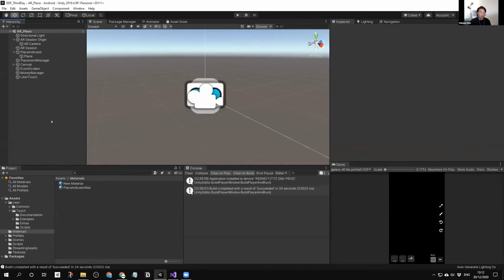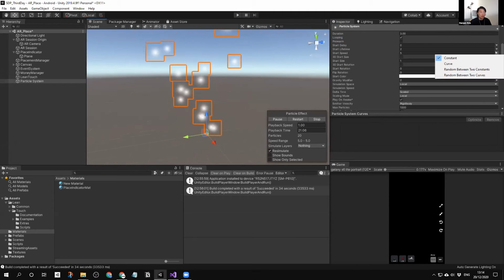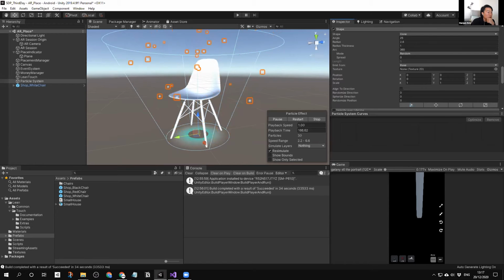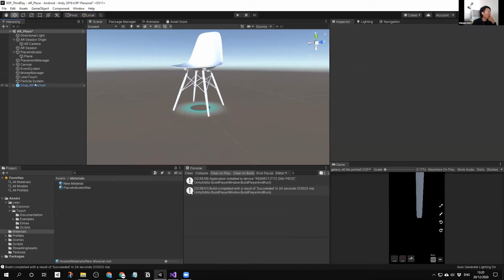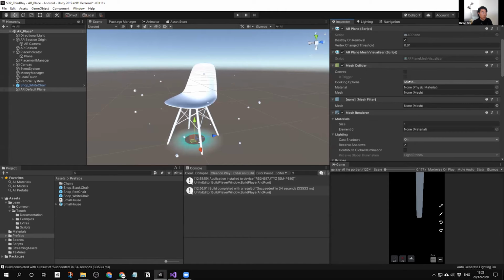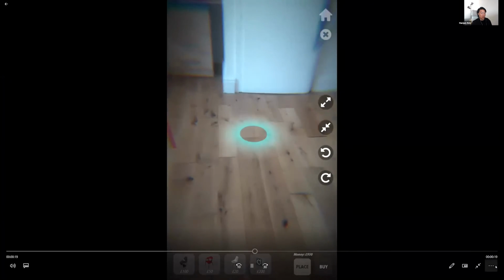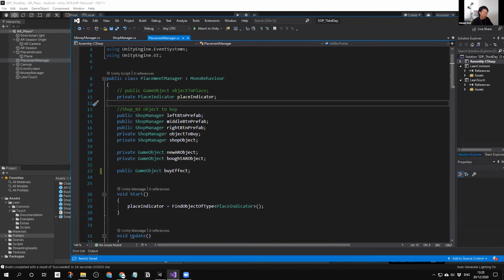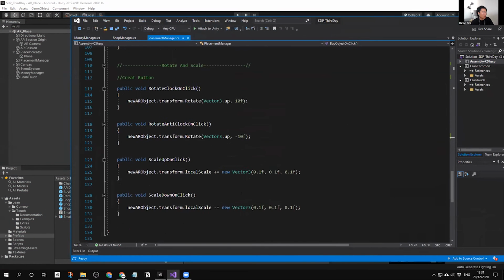Day3 - Part 1-4. Particle System in Unity [SD Platform _ AR in Architecture]